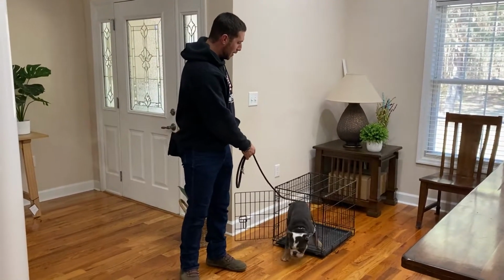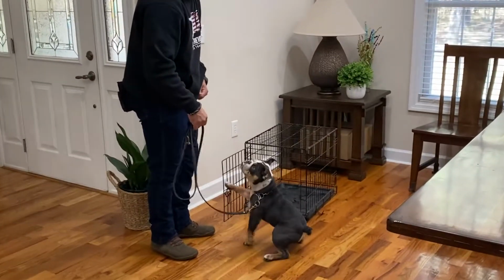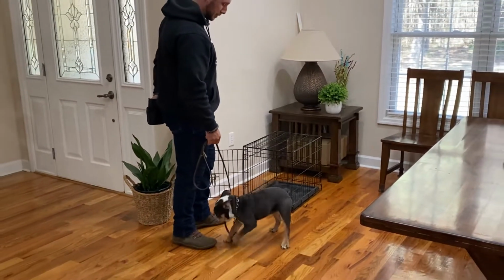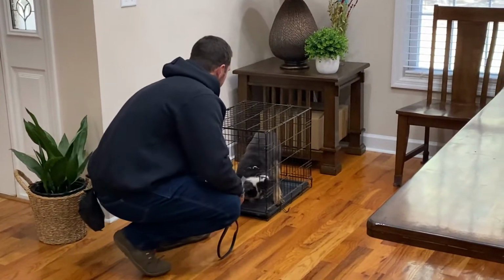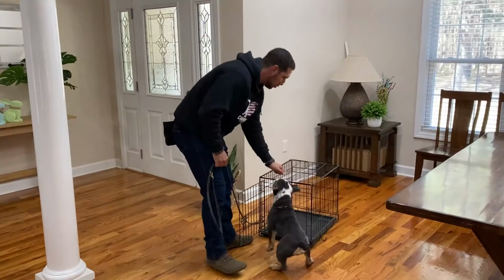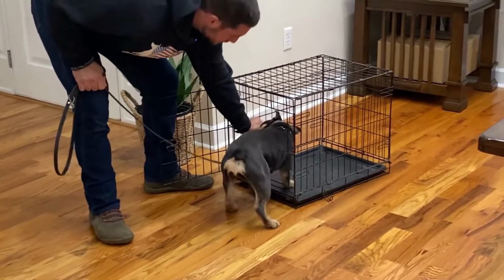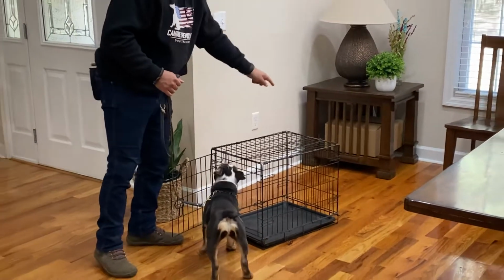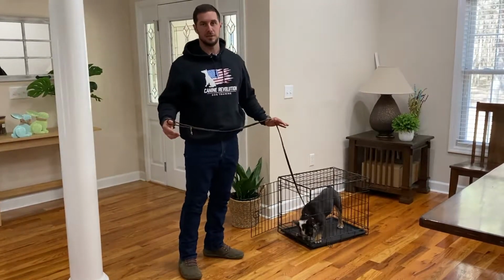How to Have Fun Crate Training Your Puppy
Chad shares a great way to get your puppy (as well as adult dog) to get comfortable with going into their Crate/Kennel. All you need for this training session is a kennel, a leash, and a high valued reward for your dog. The more you practice this, the more normalized the behavior will become!